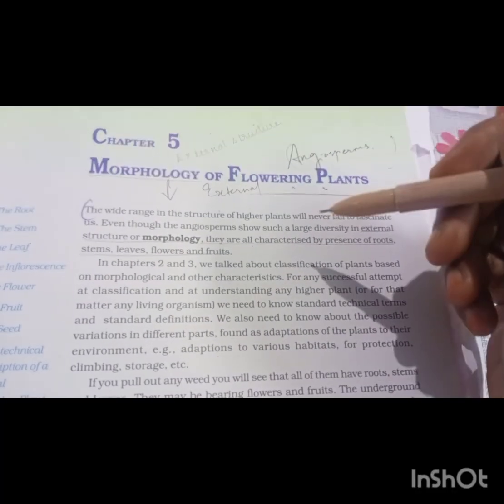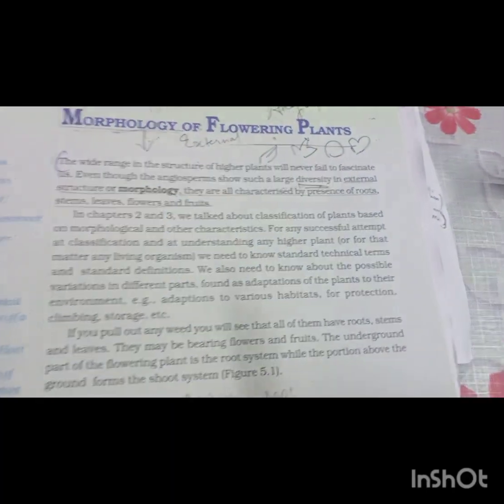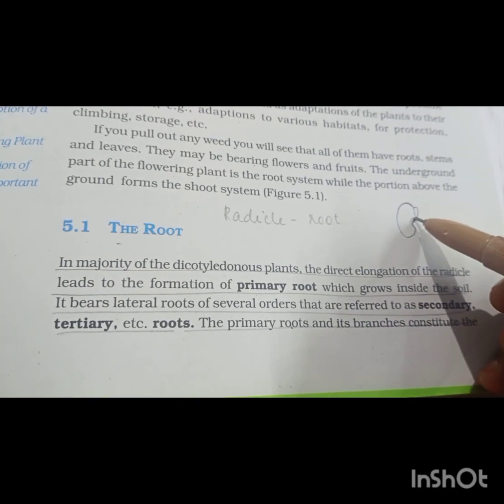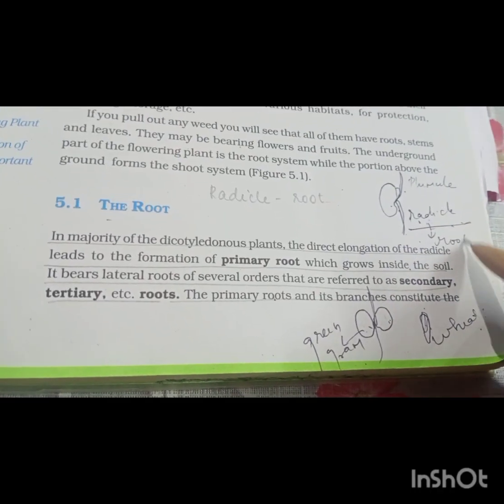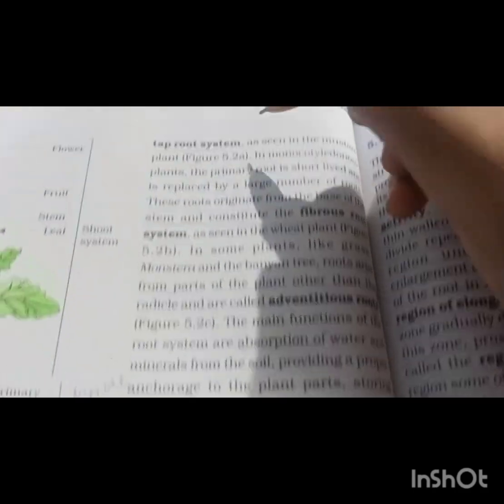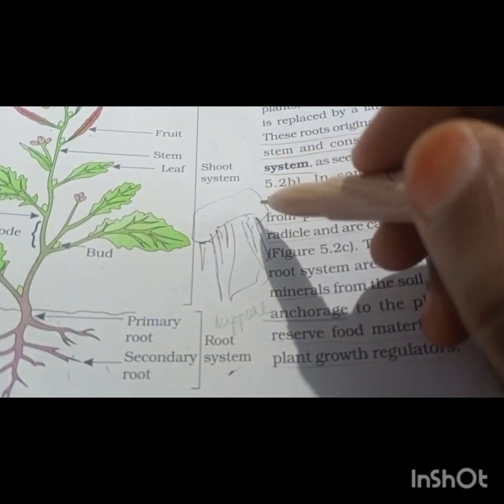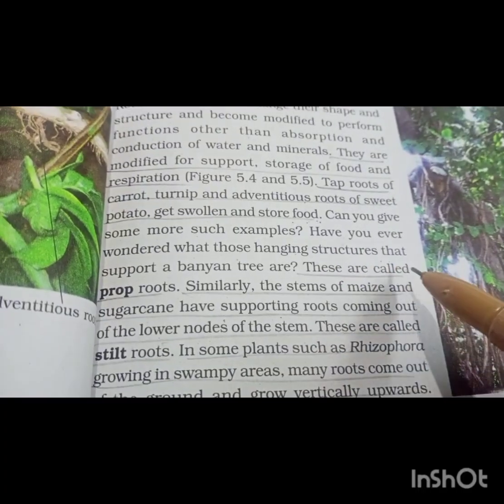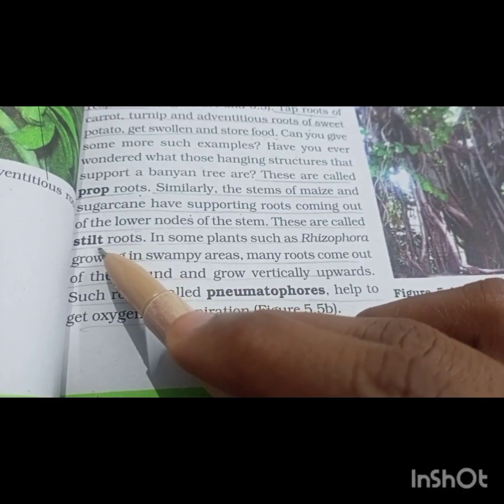Root/Morphology of plants/ biology/grade 11/CBSE